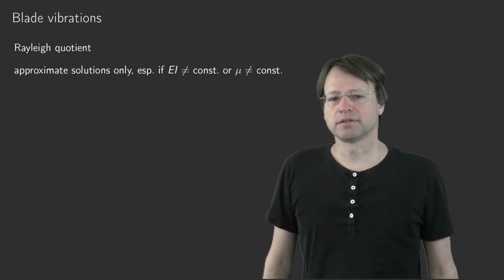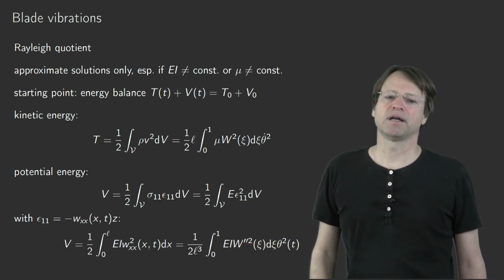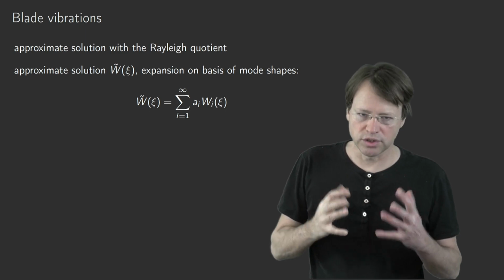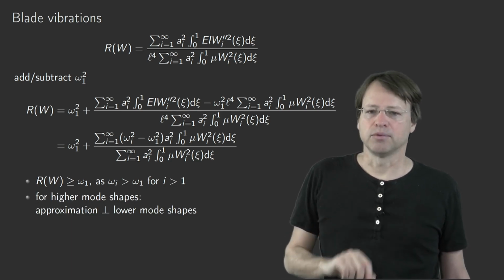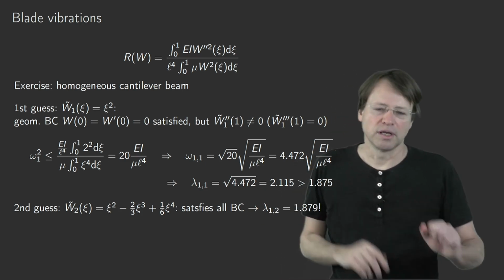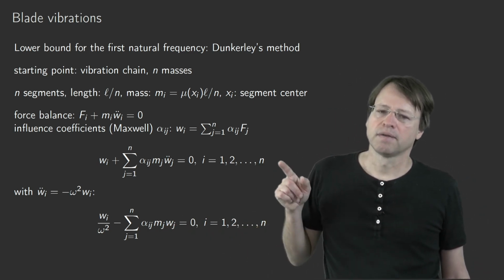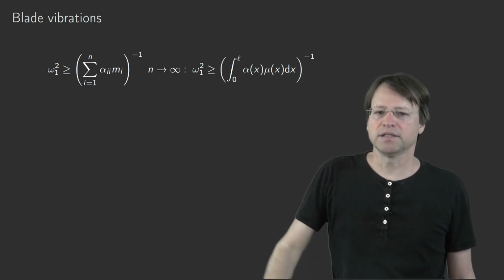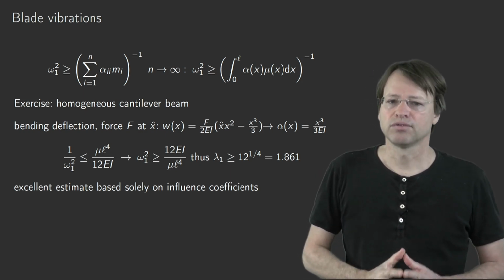MD II - 15: Blade vibrations - Free vibrations of stator blades, approximate solutions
MD II - 15: Blade vibrations - Free vibrations of stator blades, approximate solutions with Rayleigh's quotient